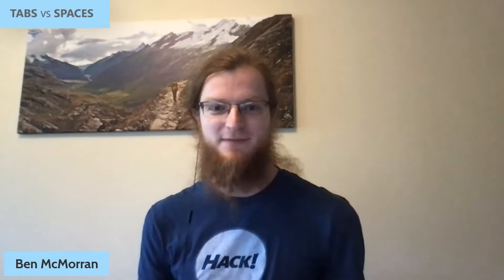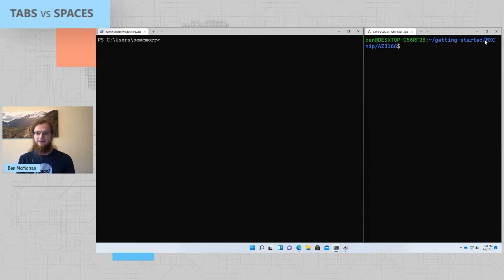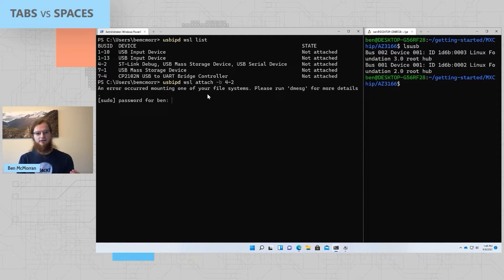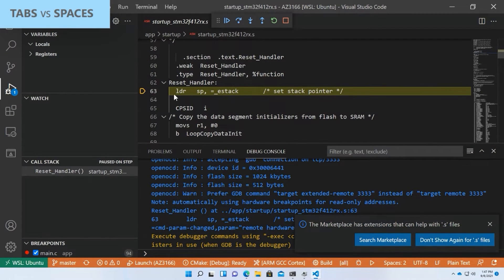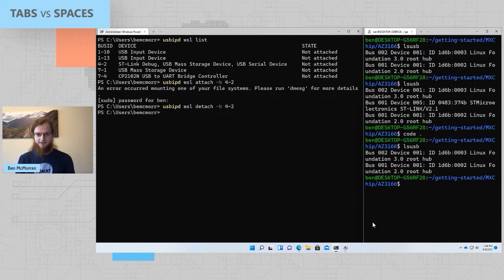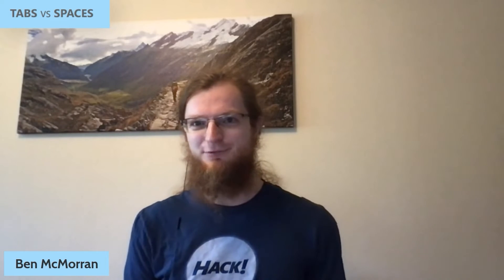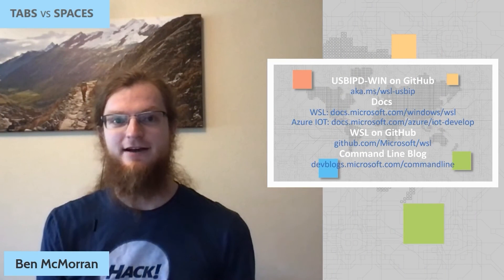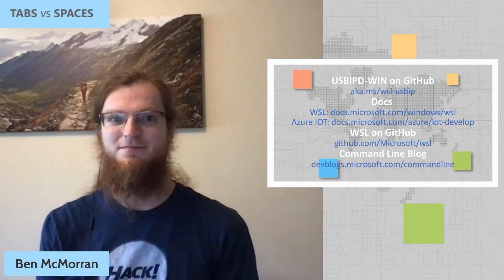WSL 2: Connect USB devices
WSL 2 now supports connecting USB devices on Windows 11 thanks to contributions to a 3rd party open-source project.

Learn more about what scenarios this enables, how to set things up, see some demos, and hear from Nelson Daniel Troncoso Aldas, the intern that made it happen!

This episode will cover:

[T00:00] Ben McMorran, Software Engineer for WSL, introduces us to recent contributions to a 3rd party open-source project that enables USB devices to be connected to WSL
[T00:25] Why would I want to use USB devices with WSL?
[T01:02] Demo: Set up WSL 2 on Windows 11 to support attaching USB devices and using the usbid wsl command
[T05:54] How does this work? Meet our intern, Nelson!
[T09:37] Where can I learn more?

- Get started with attaching USB devices to WSL in the USBIPD-WIN repo on GitHub
- Build your own kernel for this to work on Windows 10